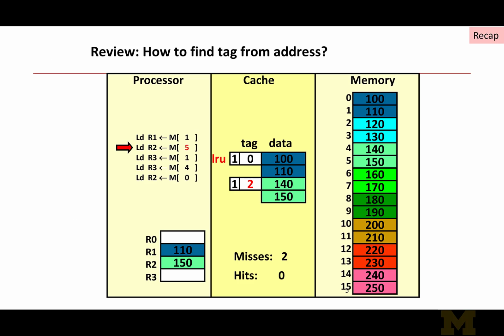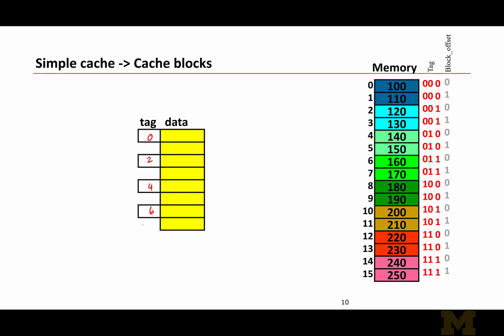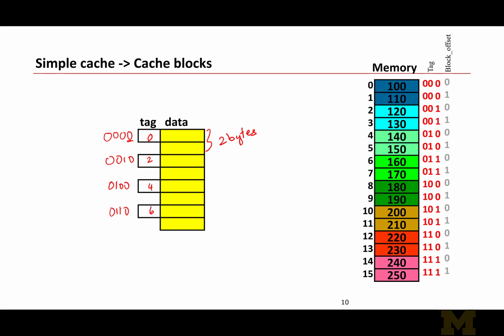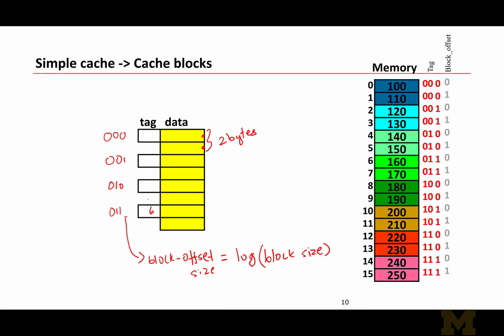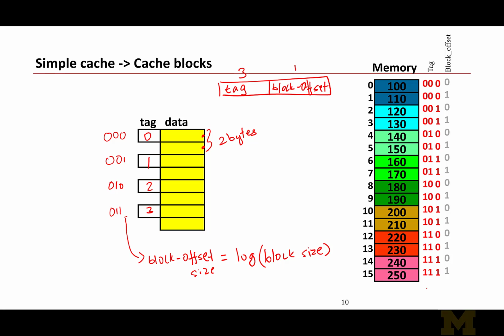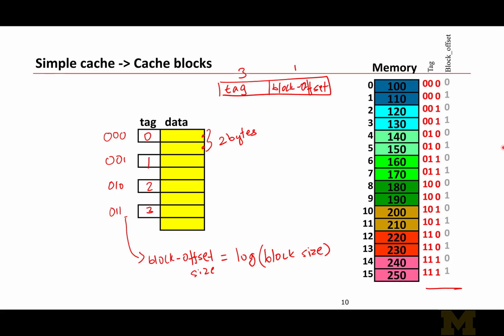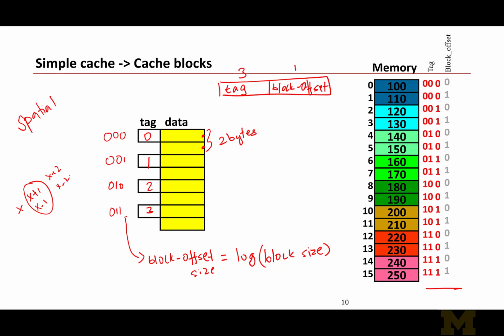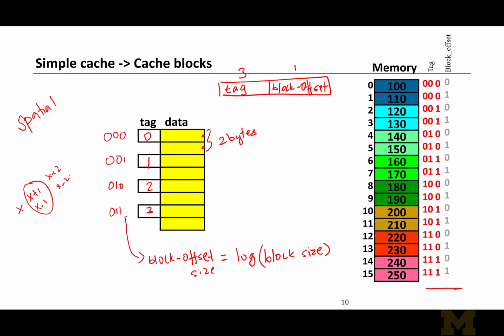Lecture 19 - Part 1 - Recap - Cache Blocks and Spatial Locality